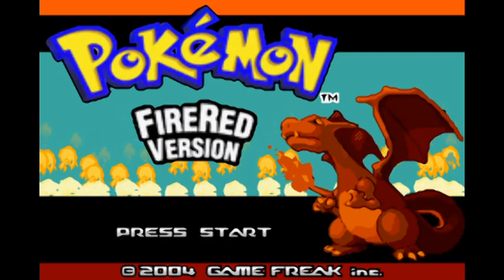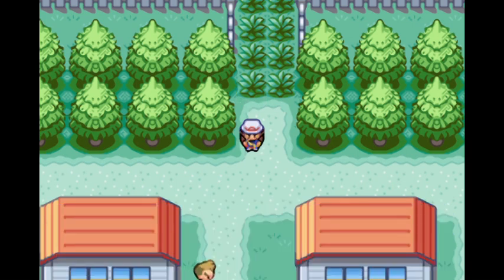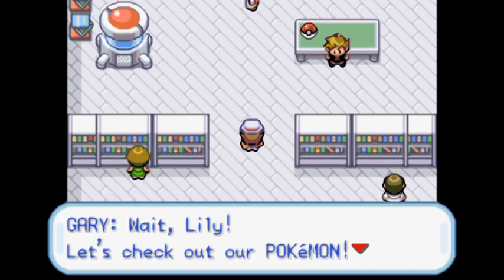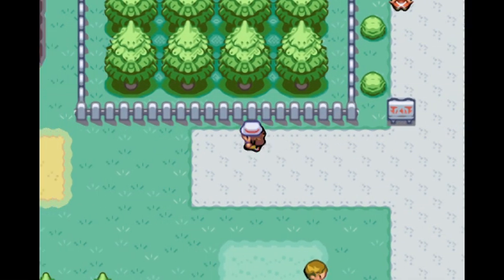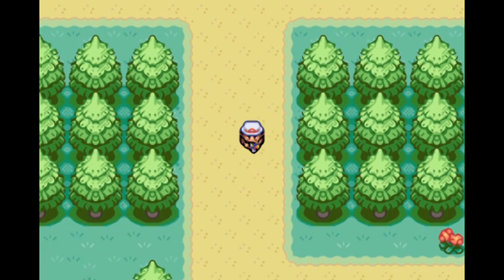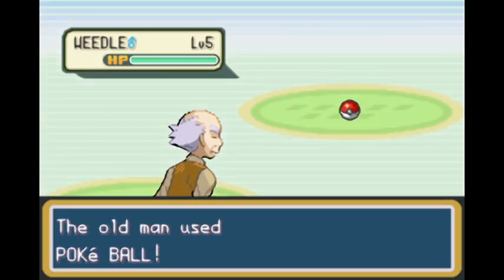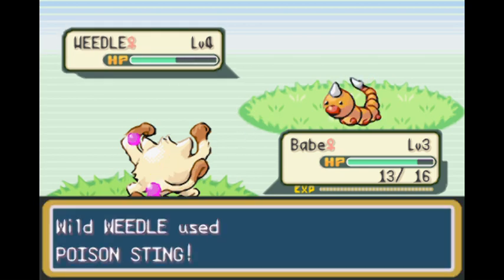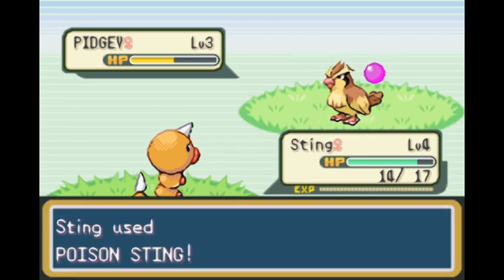Part 1 - Let's Play Pokemon Fire Red - Nuzlocke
Today, a girl was given her first Pokemon. The warm, summer day was not particularily noteworthy beyond that. She was very happy with the fire type lizard she had recieved, and it with her. They set out, not with a goal in mind, not to conquer or command, but simple to act. Others were willing to join them, and they happily welcomed more companions. The world was waiting, and none wanted anything more than to enjoy it.